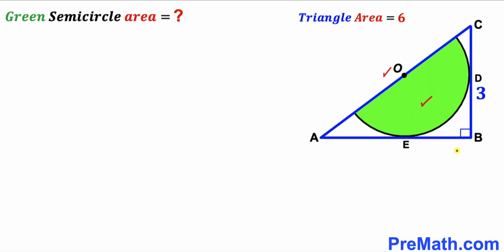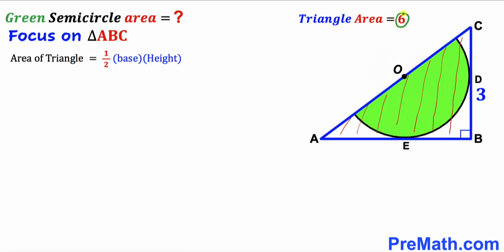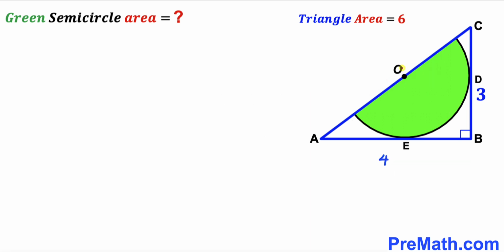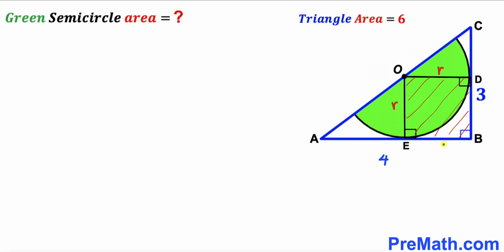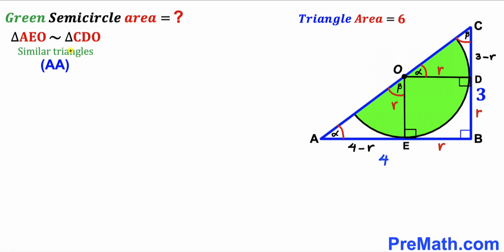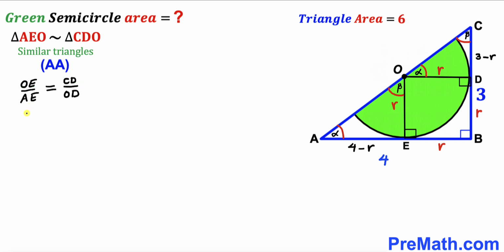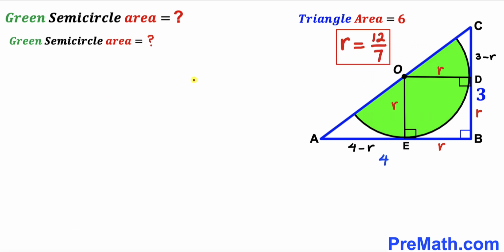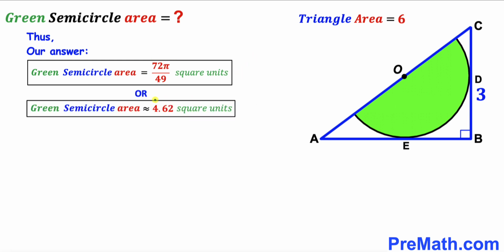Can you find area of the Green Semicircle? | (Triangle)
Learn how to find the area of the Green Semicircle in the right triangle. Important Geometry and Algebra skills are also explained: Circle theorem; area of the circle formula; area of the triangle formula; similar triangles. Step-by-step tutorial by PreMath.com

blackpenredpen
Andy Math
math olympics
olympiad exam
math olympiada
British Math Olympiad
olympics math
olympics mathematics
Number Theory
mathcounts
math at work
Pre Math
Olympiad Mathematics
Olympiad Question
Geometry
Geometry math
Geometry skills
Right triangles
imo
Competitive Exams
Competitive Exam
Calculate the length AB
Pythagorean Theorem
Right triangles
Intersecting Chords Theorem
coolmath
my maths
mathpapa
mymaths
cymath
sumdog
multiplication
ixl math
deltamath
reflex math
math genie
math way